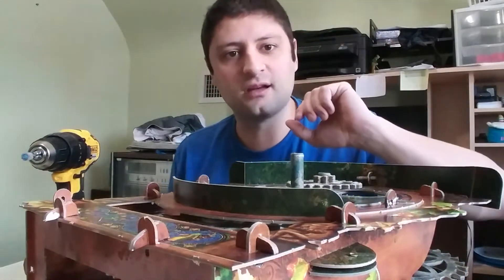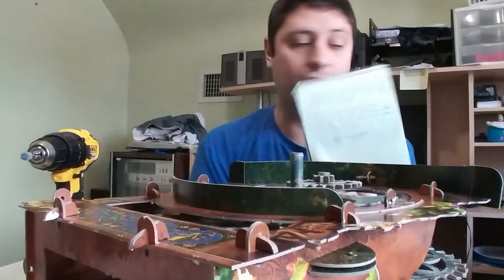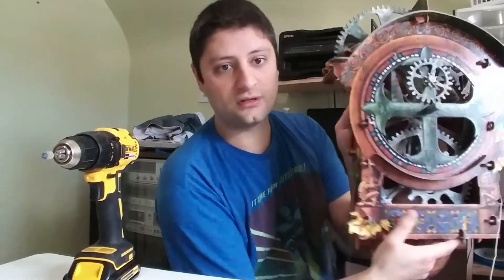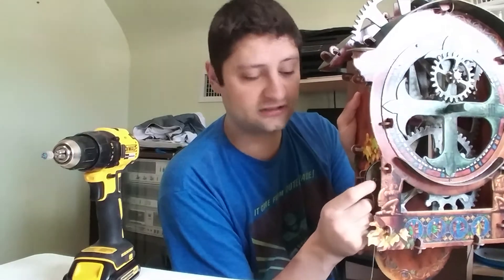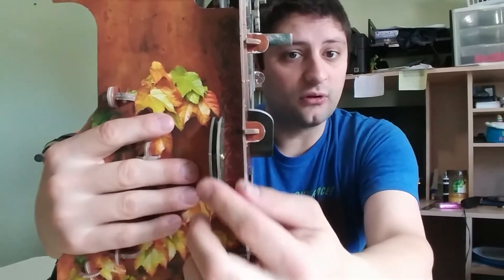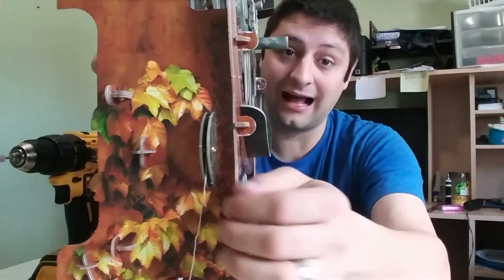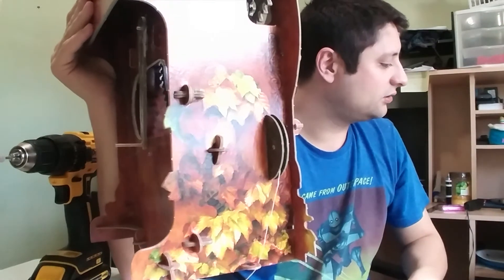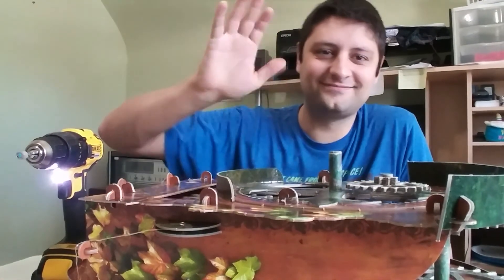Wrebbit Clock 5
I built a clock out of cardboard!
The kit is sold by Wrebbit.